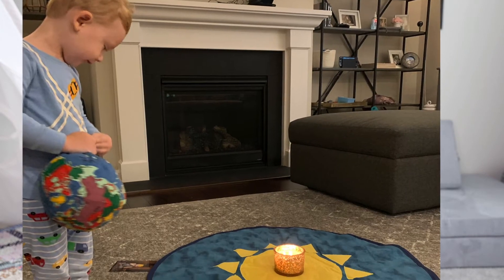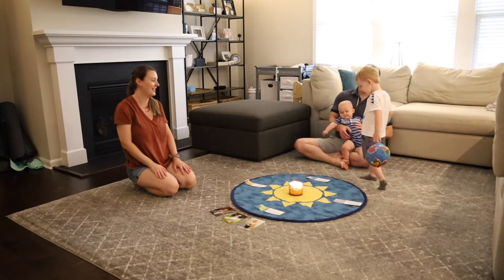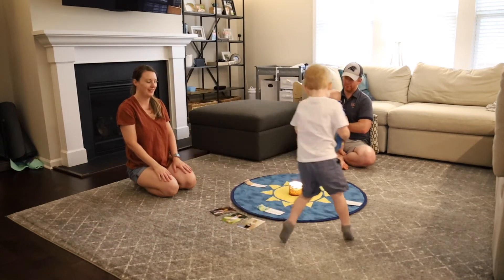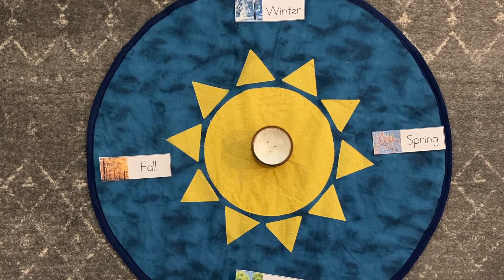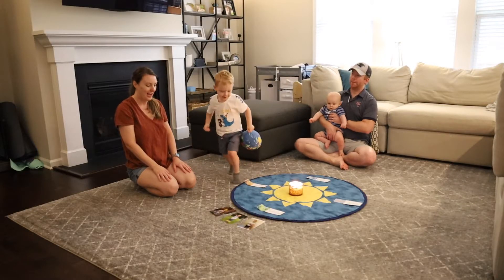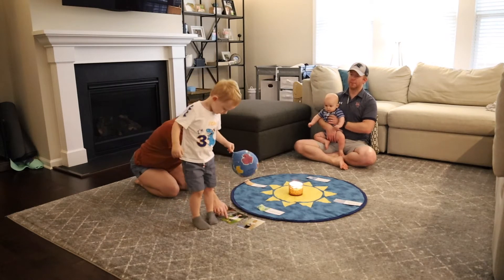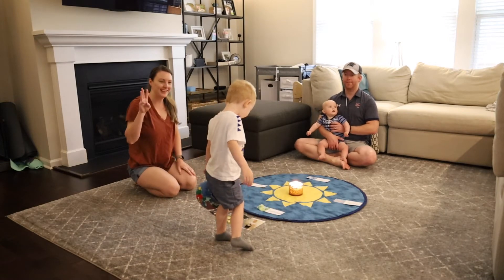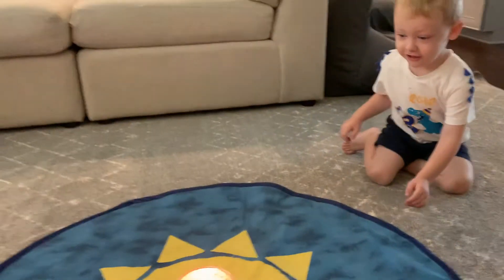Montessori Birthday Celebration | Montessori Monday | Walk Around the Sun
Lincoln turned 3 years old this month and we celebrated with the traditional Montessori sun celebration ceremony!  Watch our video to see what the sun celebration is all about and what it looked like in our home!